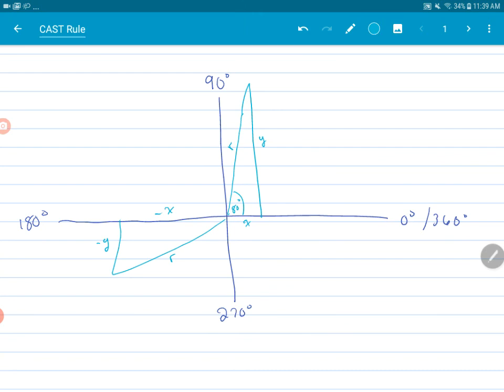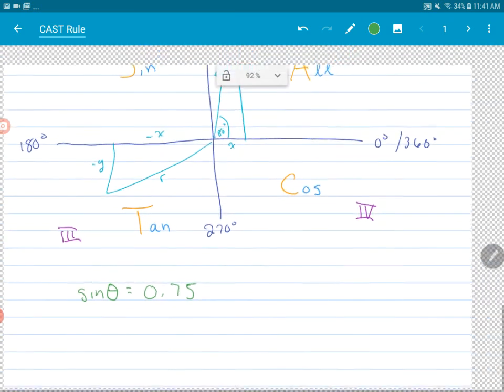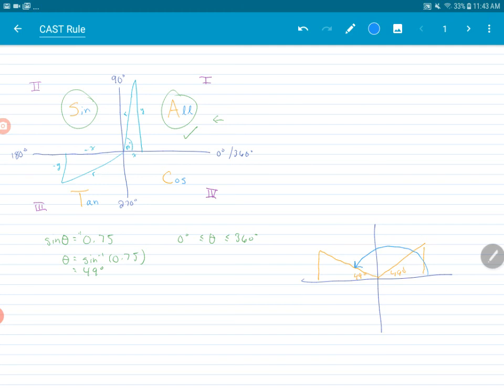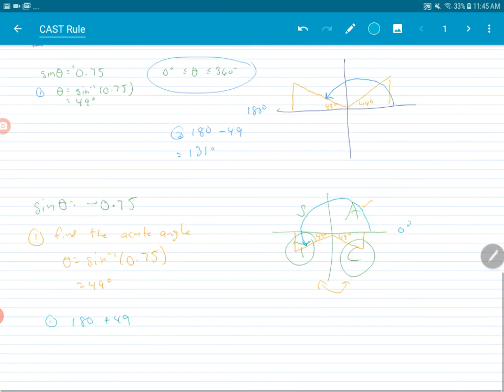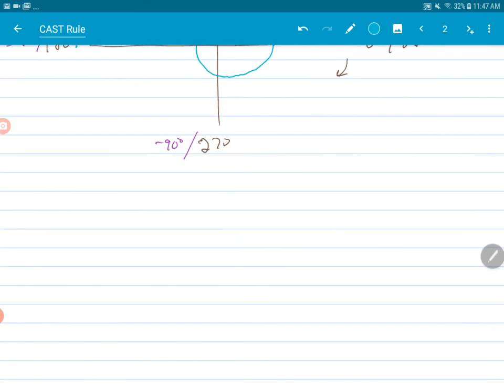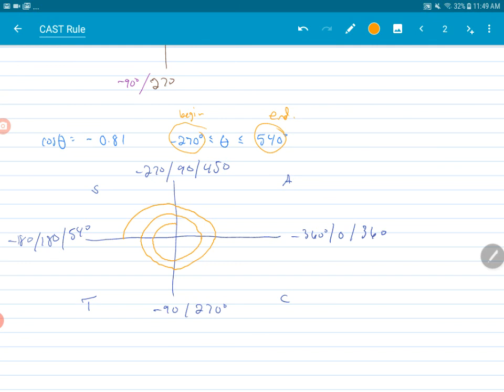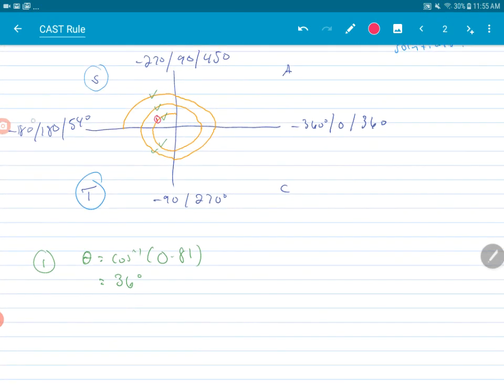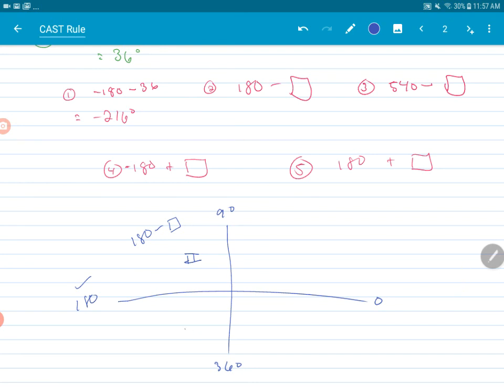CAST Rule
MCR3U